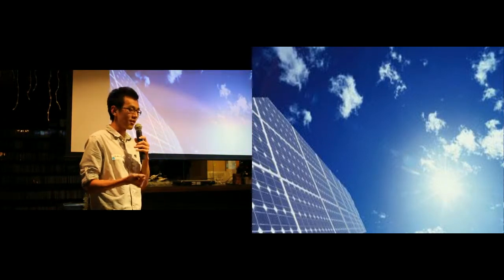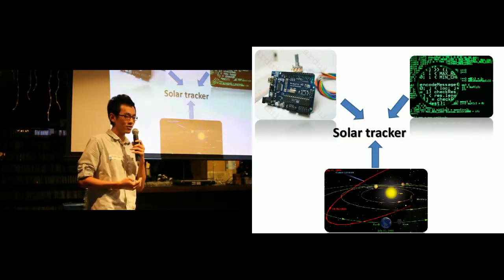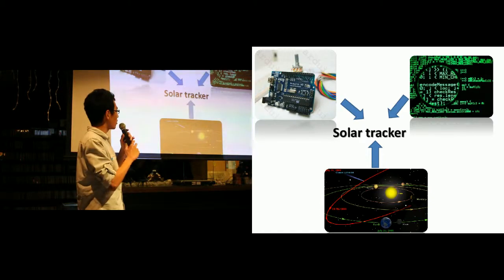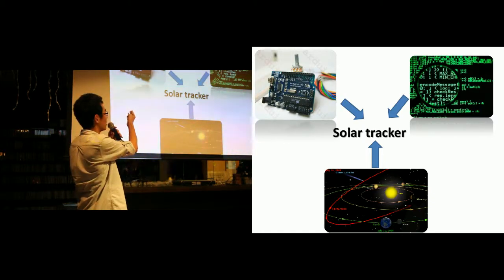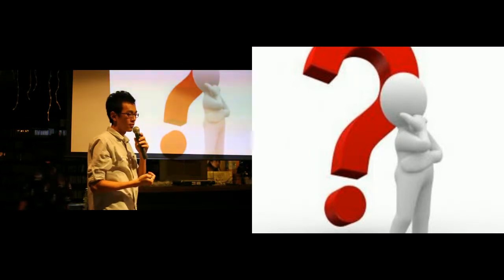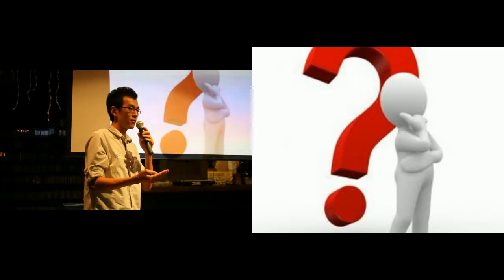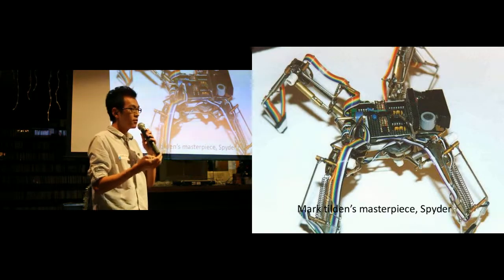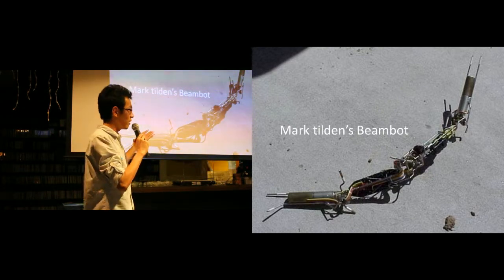Andrew Lin: Man-made Sunflower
Andrew Lin is talking about his exploration of robotics, his inspirations, and showing off his light-following "sunflower".

Talk at Ignite Taipei #7, on 2012 December 13.